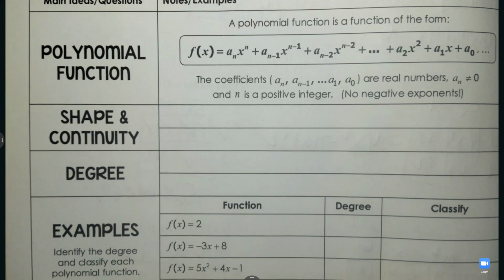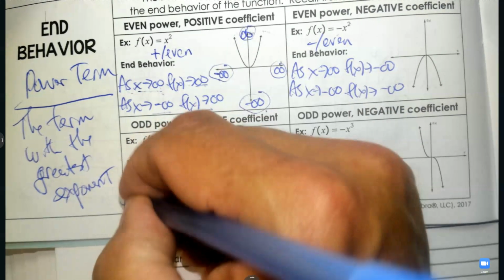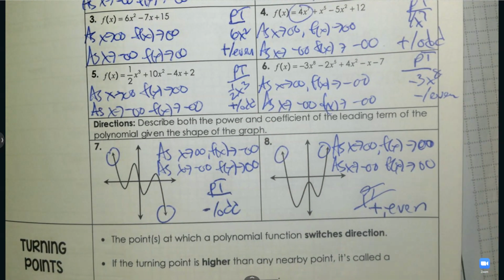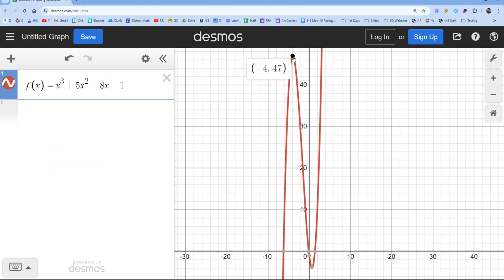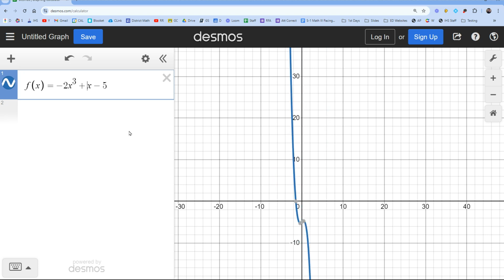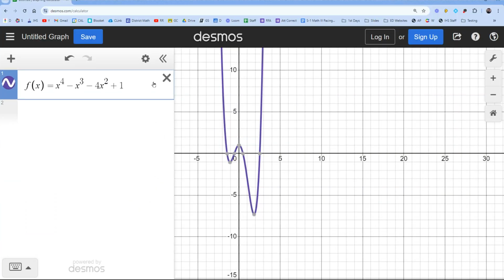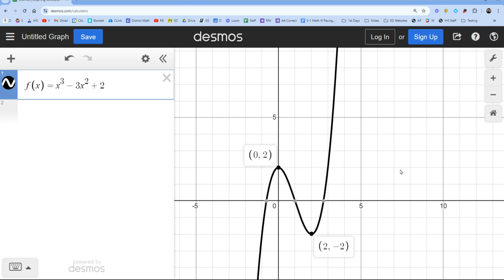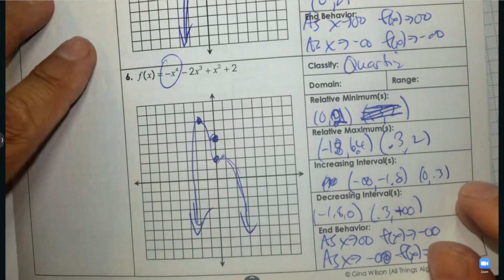Math 3 Intro to Polynomials Lesson